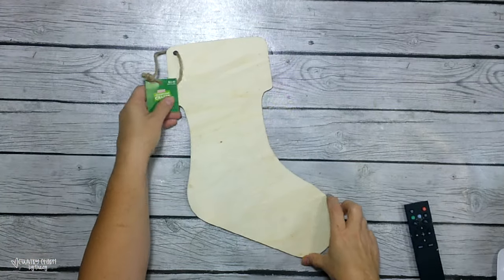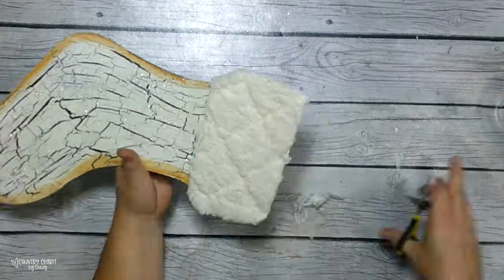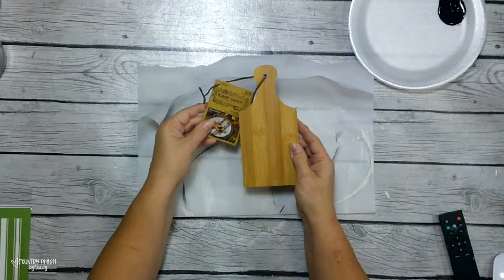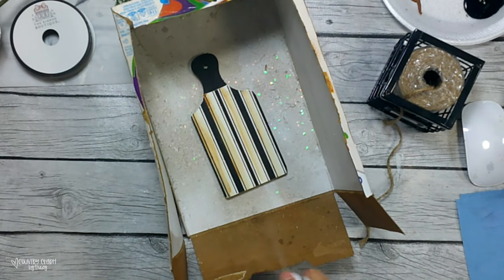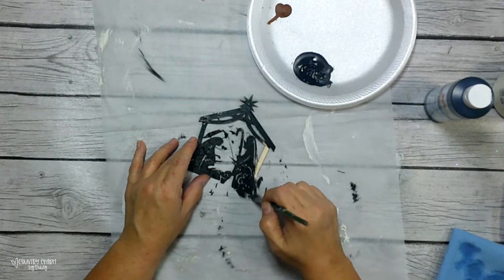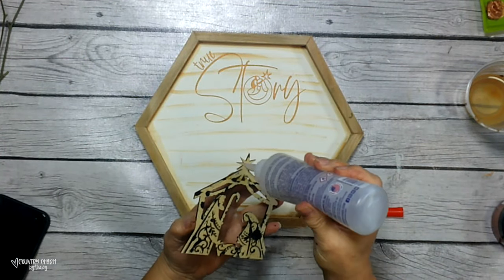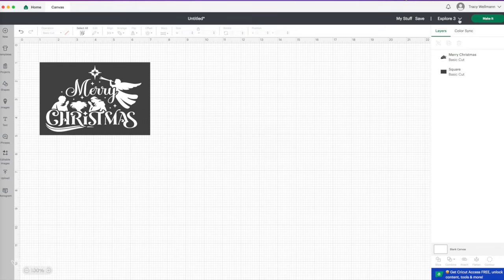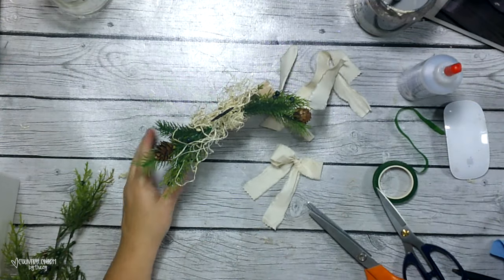🎅🏻🌴🍹 Collection #2 ~ Christmas in July 2024 || Rustic Country Crafts and DIYs You Can Make Too!!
Hi there sweet friends and welcome to my Christmas in July 2024 series!  Me and my flip-flop Santa are back again to share some Christmas in July inspiration!

00:00 Hello!
00:25 🌴 - PROJECT #1 - Wood Christmas Stocking
08:07 🎅🏻 - PROJECT #2 - Holly Jolly Christmas Mini Cutting Board
08:54 🌿 Magnolia Design Co Stencils and Paste used
11:08 Glitter Dust ETSY
13:52  🍹- PROJECT #3 - TRUE STORY Nativity Craft
17:01 🌿 Magnolia Design Co Stencils and Paste used
19:44 🌴 - PROJECT #4 - Christmas Tree Block Decor

🛍️ Where I sell my crafty items:
Select Furnishings ~Tina's Decor & More
1900 Hwy. 290 W
Brenham, Texas 77833
M-F ~ 9 am-6 pm
Sat ~ 9 am -4 pm
LINK TREE (most requested links)

💕HELPFUL VIDEOS💕
::WREATH MAKING::